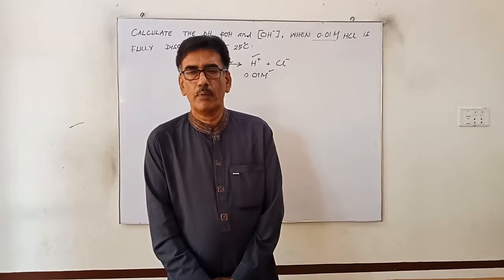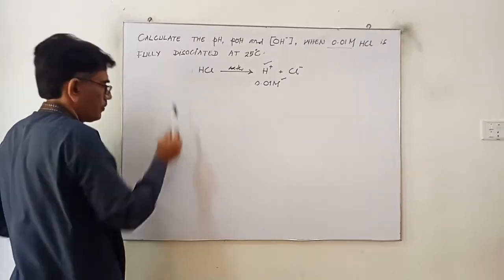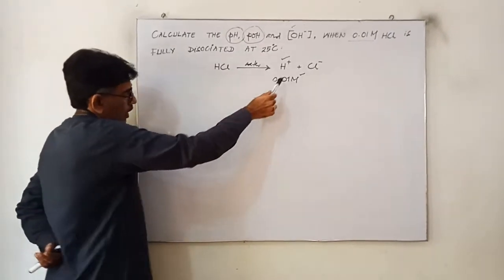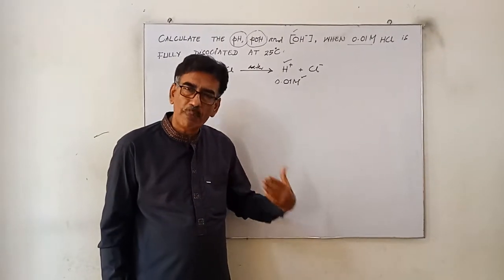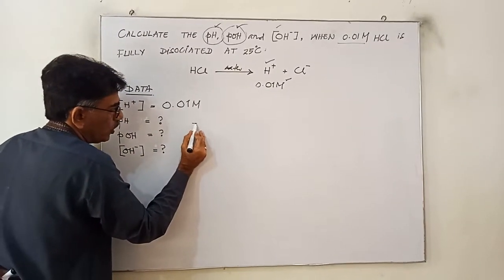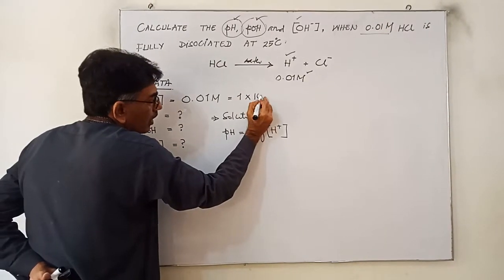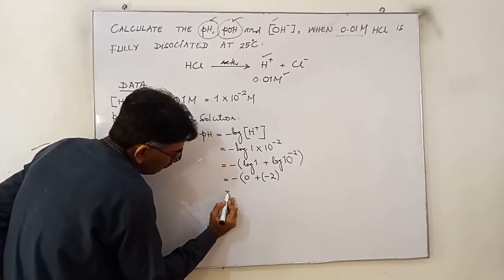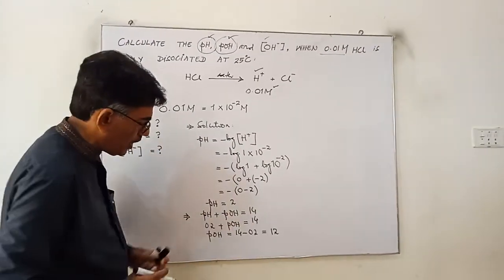XI Chemistry Ch#7 Lecture#09(Calculation based on pH) By Prof. Bhawani Shankar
Class: XI
Subject:Chemistry
Lecture: 09
Topic: Calculation based on pH
By: Prof.Bhawani Shankar Assistant Professor at Sadique Faqir Govt Boys Degree college Mithi Tharparkar Sindh.